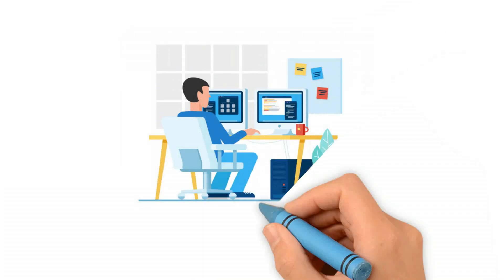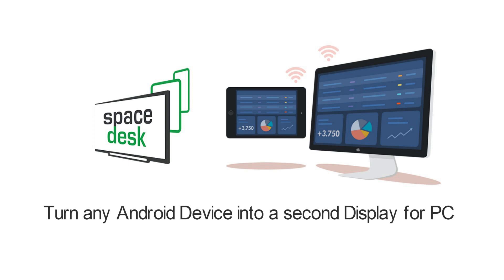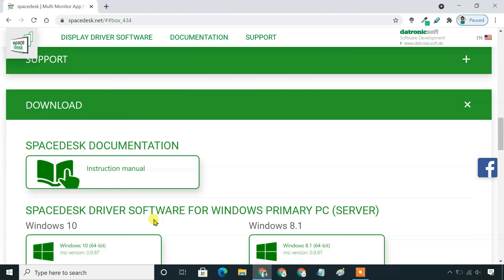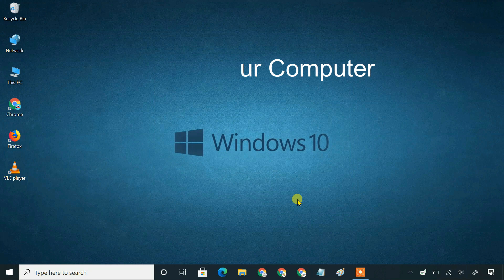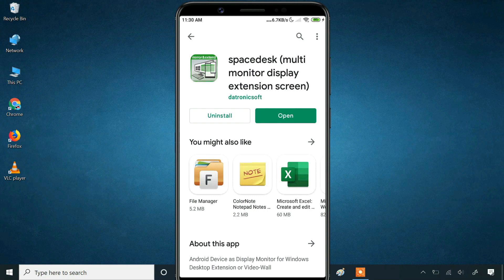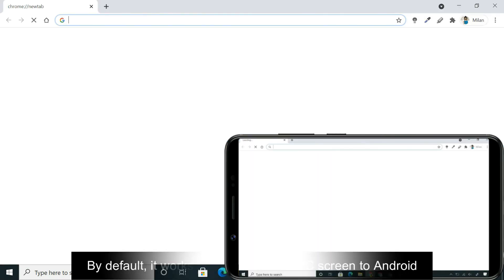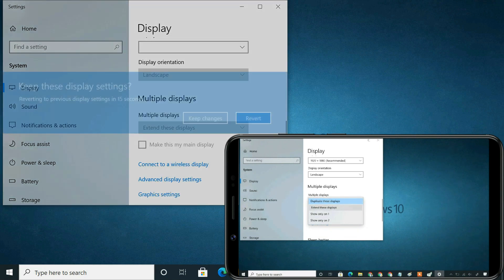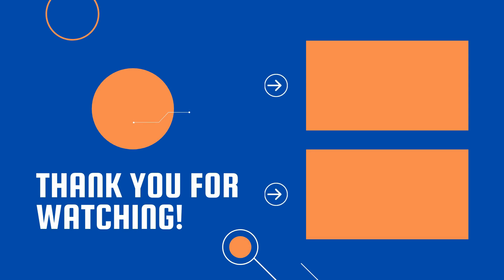Use Android Phone as a Second Monitor for PC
How can I use my phone as a computer monitor? You can easily use your Android tablet or phone as a second monitor. While it may be smaller, using your tablet or smartphone as a second monitor has the same benefits as an expensive second display.

Spacedesk is a popular choice to turn your Android into a second display monitor for Windows PC. All you need to do is install the Spacedesk app on your Android and install the app’s display driver on your computer, then connect your Android to your computer using WiFi.

🢖 Spacedesk App for Android 💡More tech tips on our second channel!